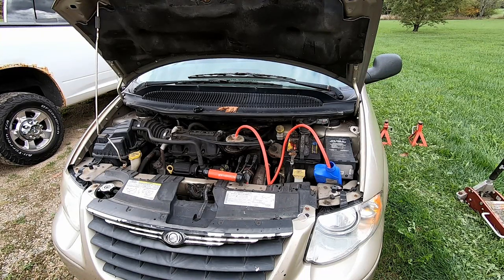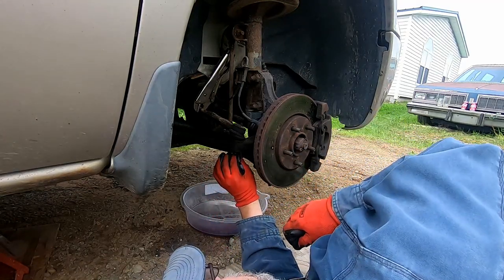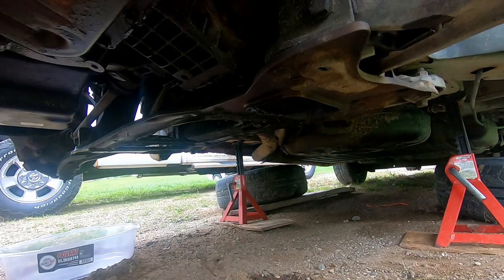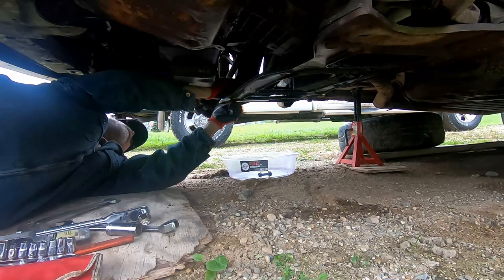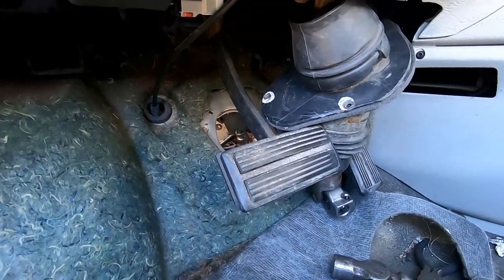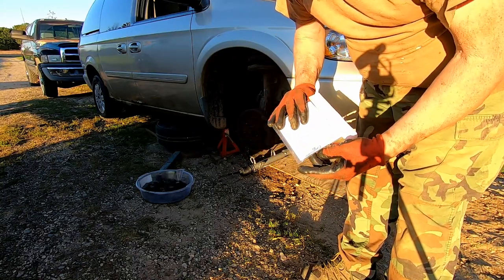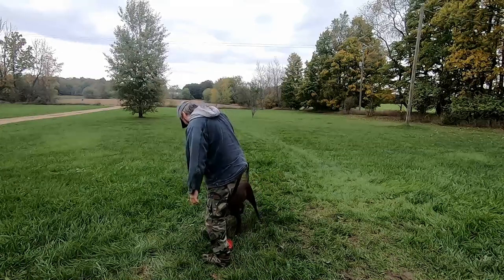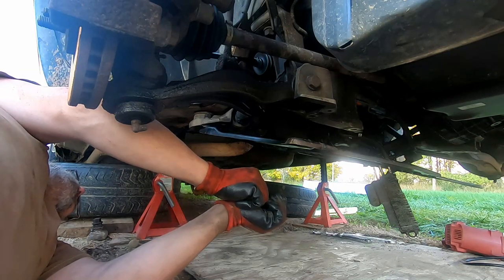DIY Power Steering Rack and Pinion 2006 Chrysler Town and Country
2006 Chrysler Town and Country Power Steering rack Replacement

**READ THIS BEFORE WATCHING THE VIDEO**

Today, I am changing the power steering rack and pinion on my 2006 Chrysler Town and Country. This repair will be similar on 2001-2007 Chrysler Town and Country and Dodge Caravan/Grand Caravans. This is a somewhat lengthy repair due to the sheer number of bolts to be removed and the limited accessibility to a few of those bolts as well as the actual steering lines themselves. Estimated repair time is 4-6 hours but may vary depending on work conditions/weather (if working outdoors etc.) or if there are rusty or broken bolts to contend with.  Take extreme caution while working underneath a suspended vehicle and use good quality equipment to lift and or suspend the vehicle off of the ground (No cinder blocks, guys… No, I’m serious here… No cinder blocks!).

**CAUTION**  Before detaching the steering wheel shaft, make sure that the wheel is centered and tied in place with a ratchet strap etc. Otherwise, you run the risk of damage to your clock spring.

 In the video, I mention that the reinforcing plate has various size bolts. Those sizes range from 10mm up to 21mm in size.

Re-attaching the power steering lines to the rack, do this before tightening the three bolts that hold the rack in the cradle. Otherwise, it will make re-attaching the lines more difficult. So, have the rack hanging loosely by the three bolts but do not tighten the bolts that hold the rack in place until after lines are attached and tightened. This is so that you can move the rack a little while attempting to get the fittings aligned correctly.

Suggested tools needed to complete this job;

21mm combination wrench  22mm combination wrench
18mm combination wrench  18mm line wrench
10mm socket
18mm socket
21mm socket
15mm socket
7mm and 5/16 socket
3/8”drive ratchet and breaker bar
Flat tip screwdriver
O-Ring Hook Scribe
Needle nose pliers
Hammer
Pin punch
 Adjustable wrench
Jack stands
Floor or other appropriate type jack
Four way lug wrench 19mm  Various length extensions
Ratchet Strap
Optional Tools
Air Compressor    ½” impact wrench (Air or Electric)

For some reason, the footage I shot showing the re-attachment of the power steering lines, outer tie rod ends (as well as torqueing the bolts when re-assembling) became corrupted, so it’s not shown in the video, but here is a list of those torque values located below.

CAUTION: Proper torque on the steering gear to suspension cradle mounting bolts is very important.

Tighten the 3 steering gear to suspension cradle mounting bolts to a torque of 183 N•m or 135 ft. lbs.

Attach the power steering fluid pressure and return lines to the proper fittings on the steering gear. Tighten the power steering fluid line tube nuts to a torque of 31 N•m or 275 in. lbs.

When installing the tie rod ends into the steering knuckles tighten the tie rod end attaching nuts to a torque of 54 N•m or 40 ft. lbs.

CAUTION: Proper torque on the cradle plate to suspension cradle mounting bolts is very important.

 Install cradle plate on front suspension cradle and then install the 21 cradle plate to cradle attaching bolts. Tighten the 9 M-14 attaching bolts to a torque of 165 N•m or 123 ft. lbs. Tighten the 1 M-12 attaching bolt to a torque of 108 N•m or 80 ft. lbs.

 Make sure to torque the wheel lug nuts to 129 N•m or 95 ft. lbs.

If you disconnected the steering shaft at the intermediate coupler, turn the front wheels (not the steering wheel) of the vehicle to the left until the intermediate coupler shaft is properly aligned with the steering column coupler. Assemble the steering column shaft coupler onto the steering gear intermediate coupler. After installing the steering column coupler to intermediate shaft retaining pinch bolt, tighten the pinch bolt nut to a torque of 28 N•m or 250 in. lbs.

I am not a professional mechanic. The use of this video is strictly for advice, take or leave it. Complete this repair at your own risk. I cannot be held responsible for any mishaps or damage to you or your vehicle that might occur when you are performing this repair. You, the viewer, accepts all risks and responsibilities involved with this type of repair. Make sure that you take all necessary measures to insure that you are safe while conducting any repair that involves getting under a suspended vehicle. Use a quality set of appropriate sized jack and jack stands rated for the weight of your vehicle and ensure that they are in good working order before starting this repair. Furthermore, I am not sponsored or compensated in any way for the tools or part brands shown in this video.

Production equipment;
Camera:  Hero 7 Black with a Bower multi directional microphone
Video Editing software:  Corel VideoStudio Pro 2020
Date and location of recording; October 25 and 26, 2021